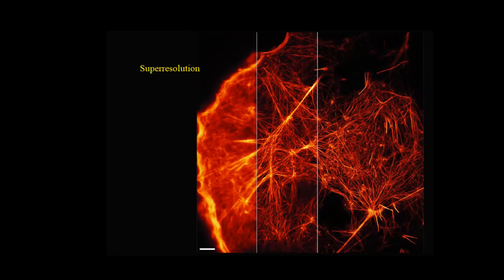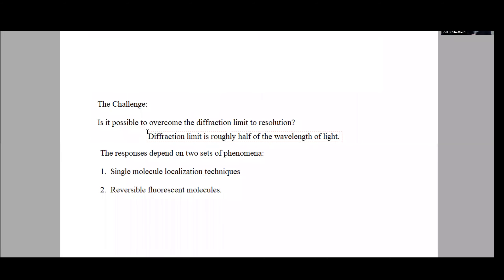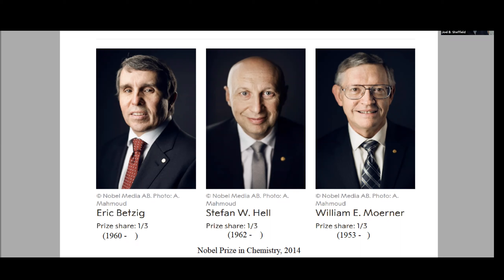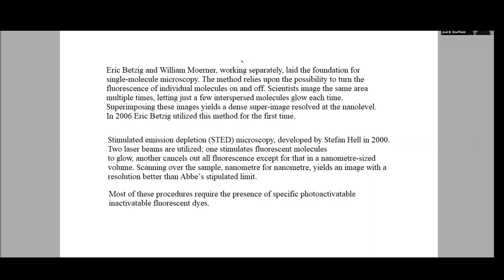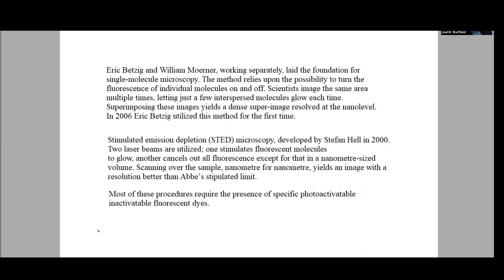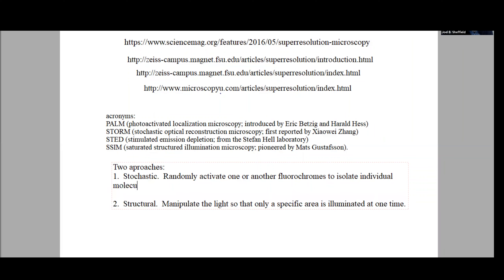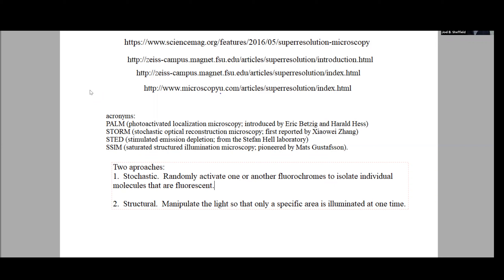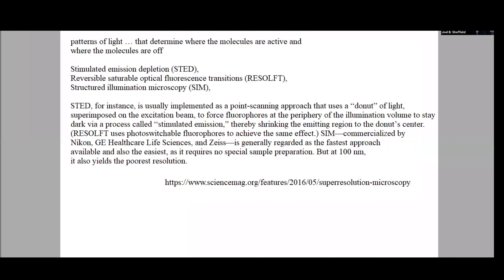25 - SuperResolution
In the past few years, it has been possible to use computational procedures to assemble images from the fluorescence of individual molecules, and so provide a resolution, using visible wavelengths of light that is actually an order of magnitude finer than that predicted by the work of Abbe.  Discussion of the alphabet soup of PALM, STORM, STED, RESOLFT, SIM, etc.